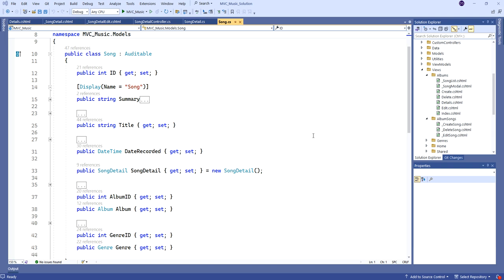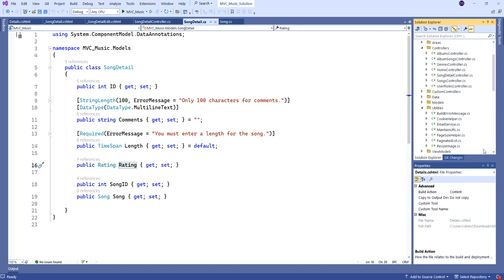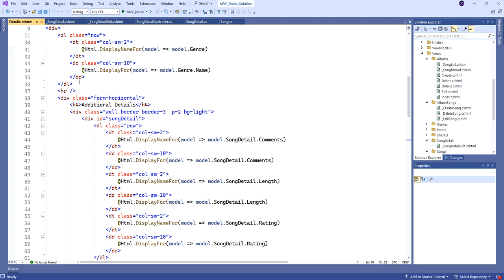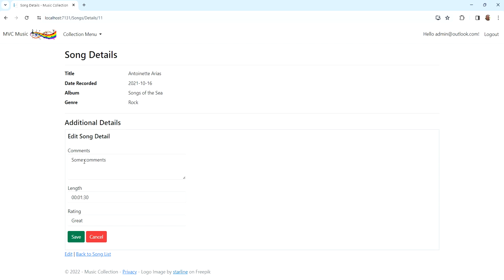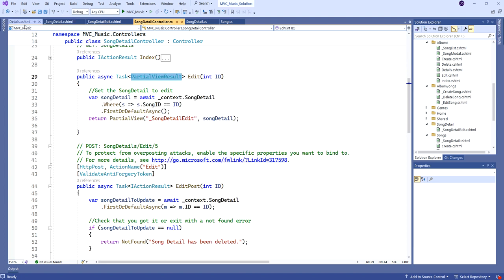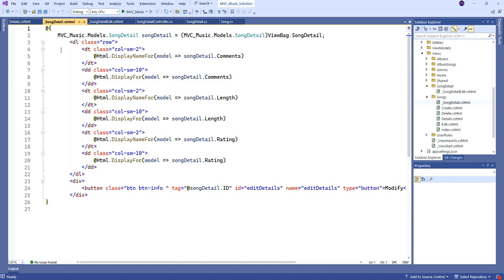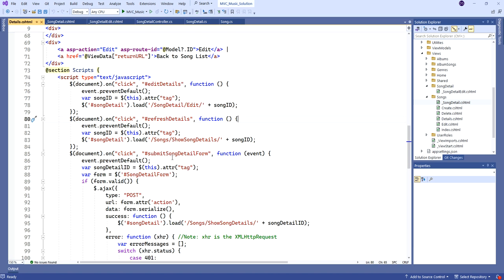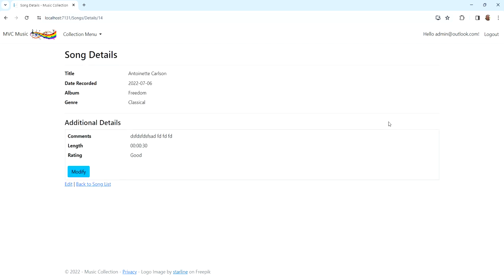W25 PROG1440 LM11.2 - SPA Demo 2 - Edit in Place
Part 2 of Single Page Application (SPA) functionality in ASP.NET MVC.  This time we focus on "edit in place" instead of using a Modal.

This technique works well with situations where you break up very large entities into "groups" of properties offloaded into entities in one-to-one relations with the main entity. You might do that for better organization.